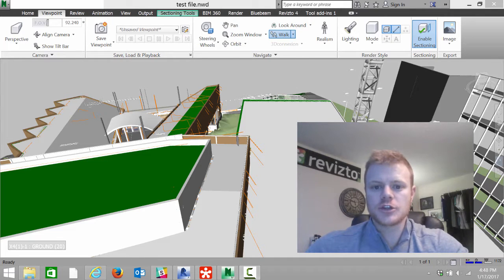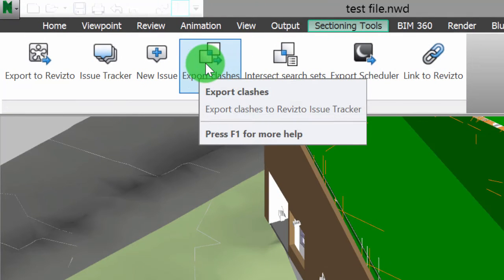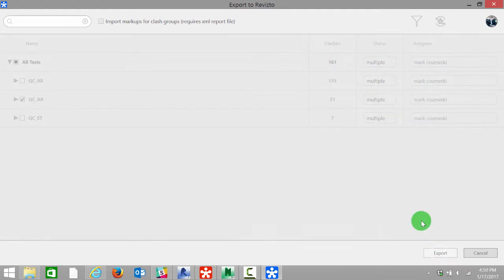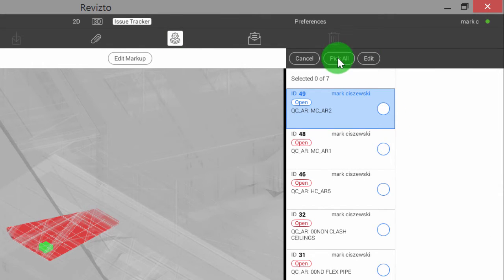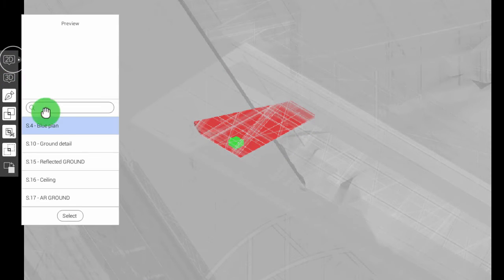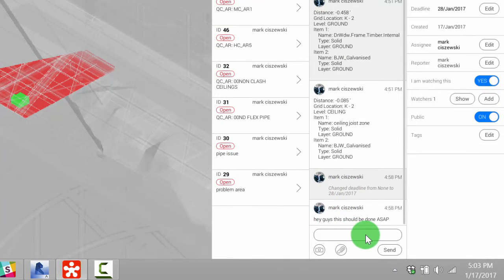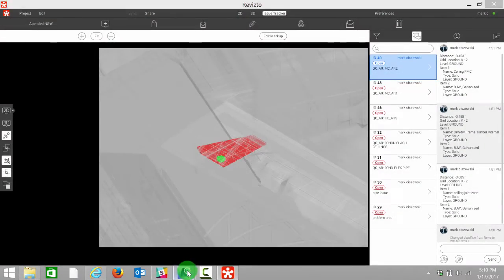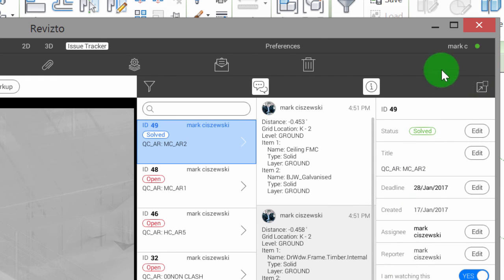Revizto 4. Getting started. Part 16. Streamlining clash detection.